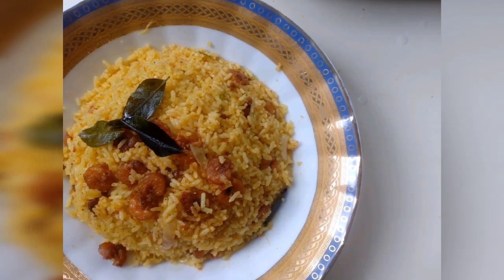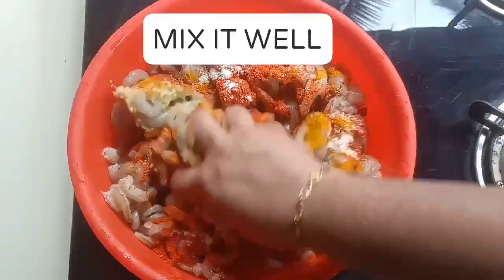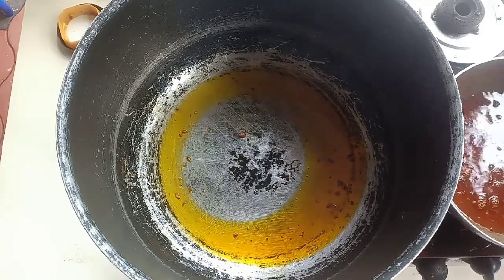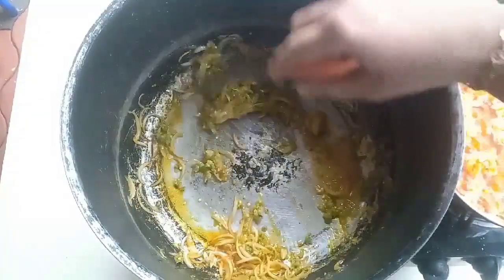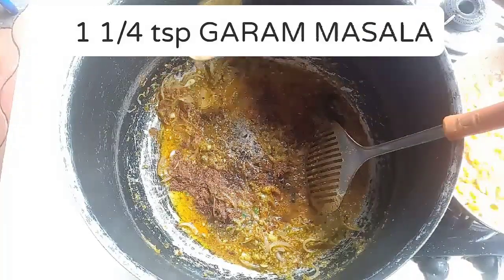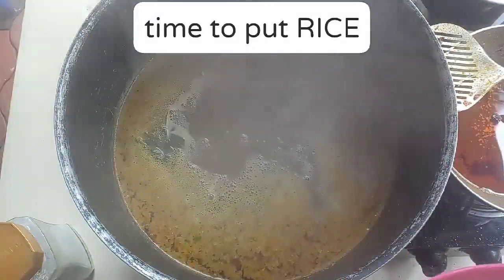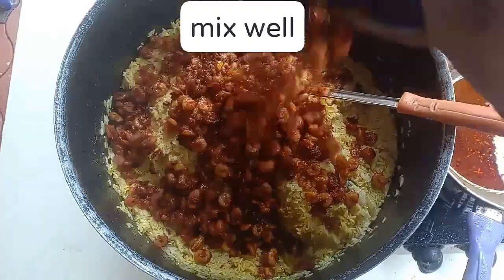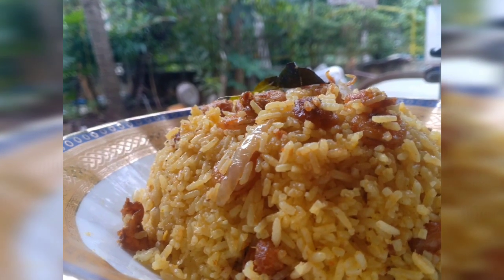വളരെ കുറഞ്ഞ ചേരുവകൾ കൊണ്ട് ഉഗ്രൻ ചെമ്മീൻ പുലാവ് | YUMMY PRAWNS PULAV | RAIHA'S GALLEY|Awesome Recipe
Making AWESOME TASTY prawns pulao just with few household ingredients. It is an easy recipe. You and your family will really love this tasty recipe.